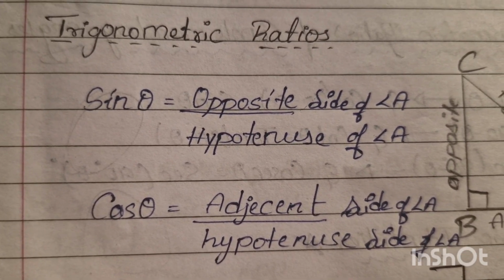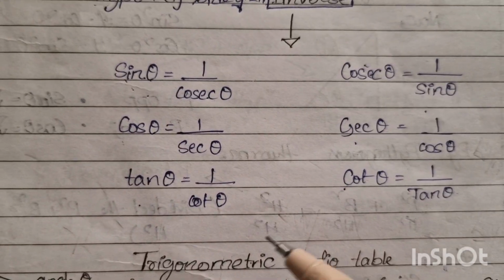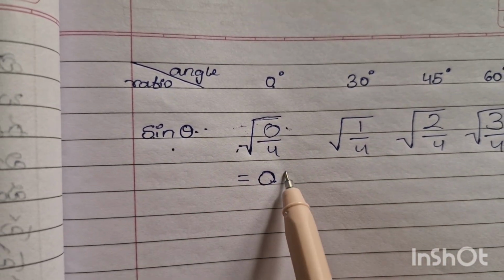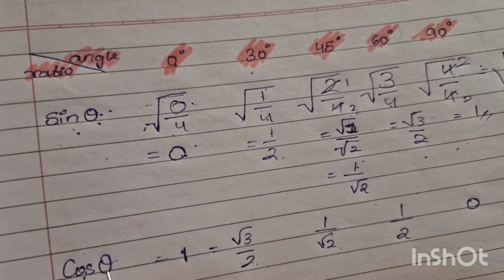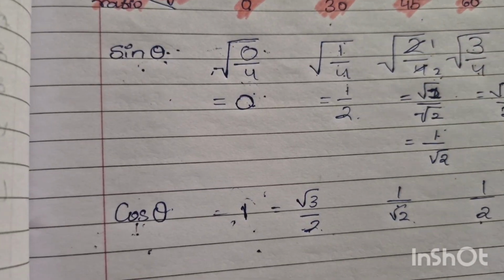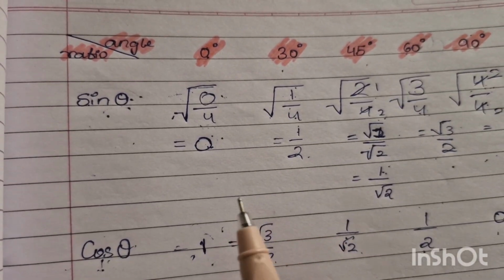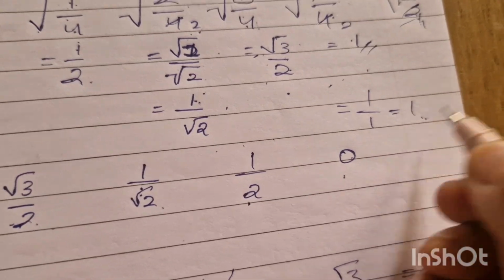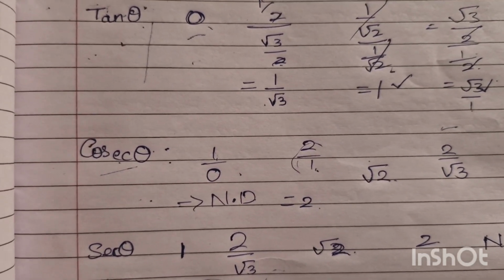SSC maths ch- 11 trigonometry part 1